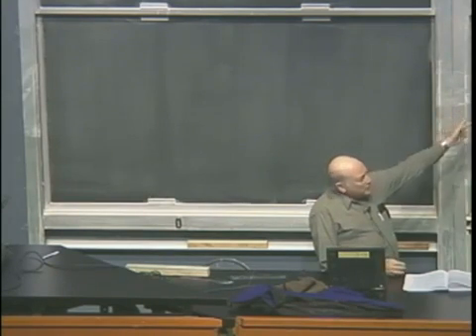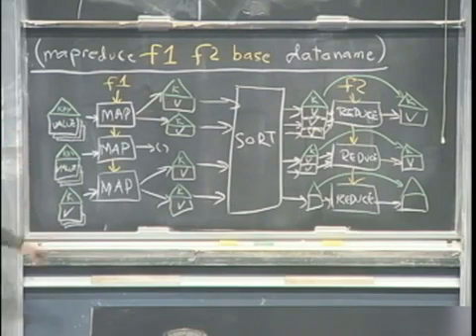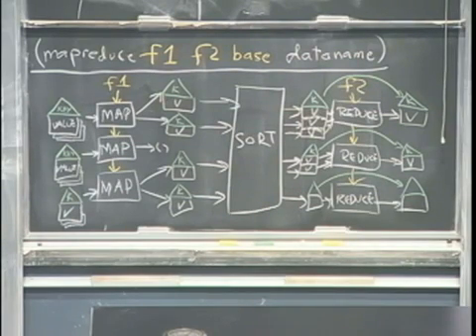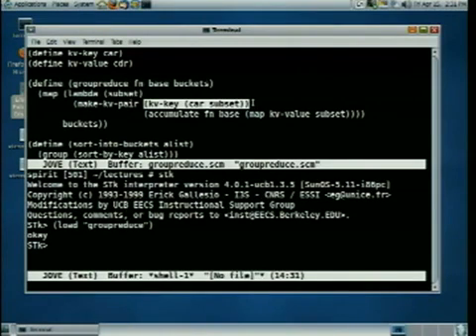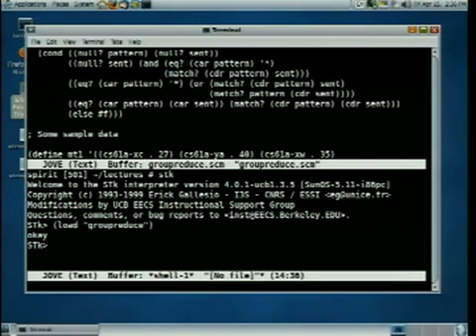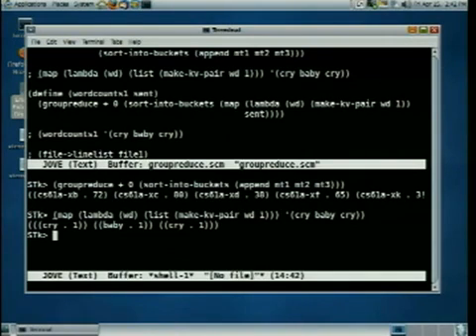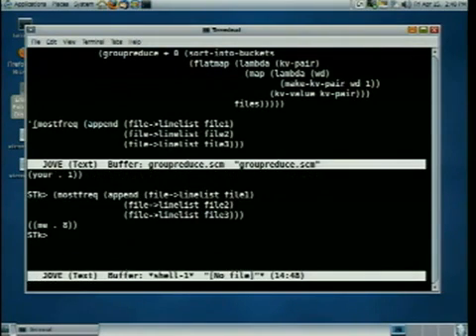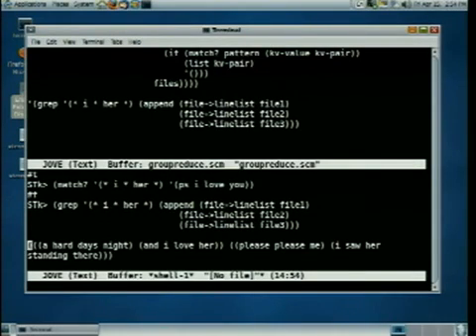L38 MapReduce | UC Berkeley CS 61A, Spring 2010